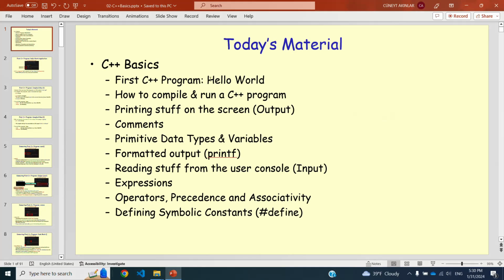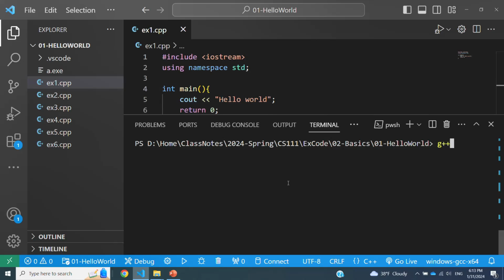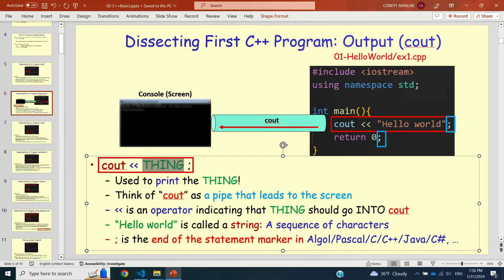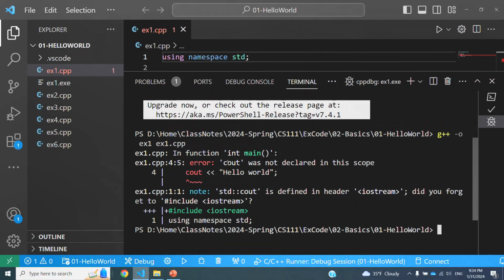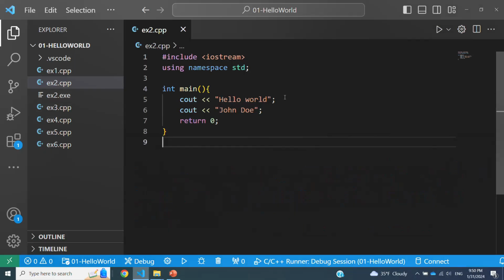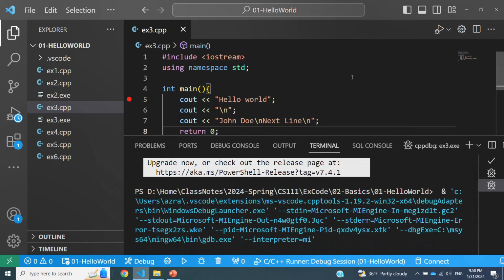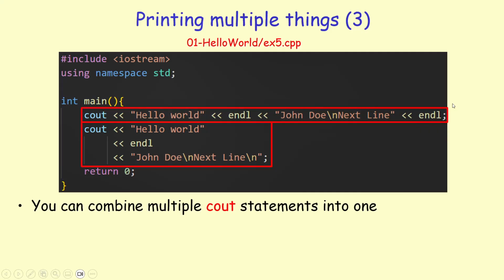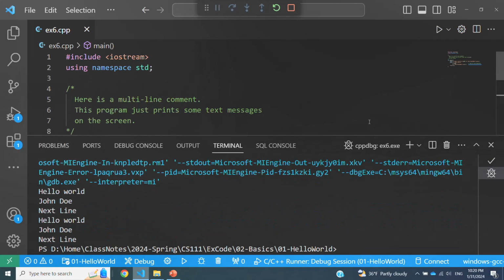C++ Basics: Printing things, comments